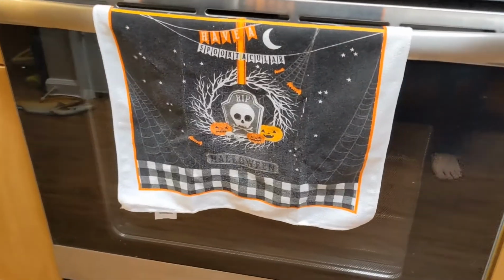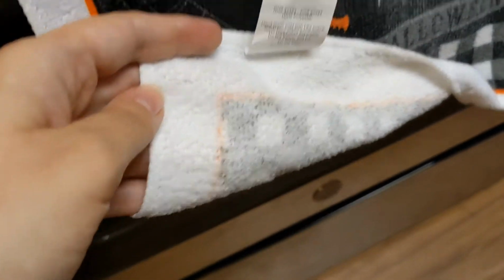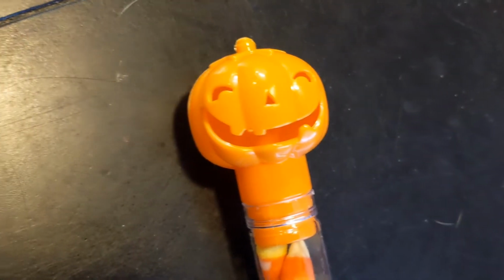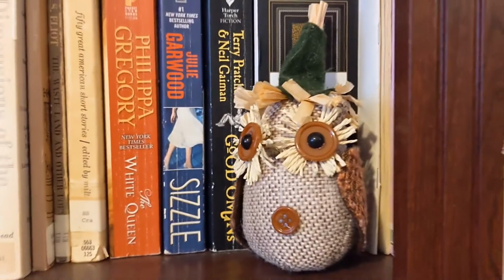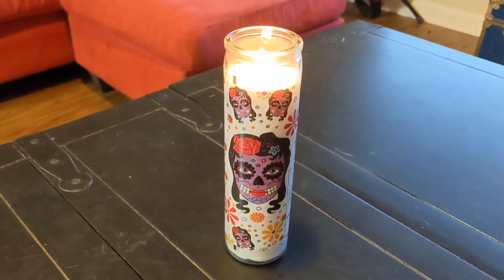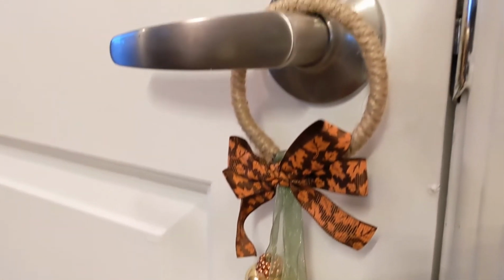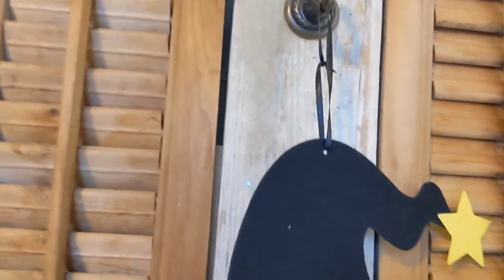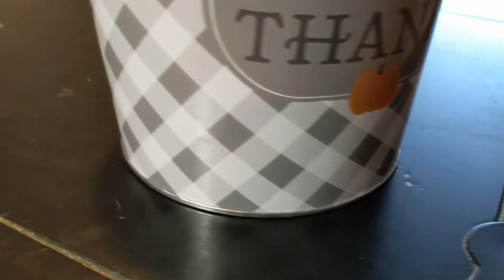Fall & Halloween Decor from Dollar Tree | Falloween 2021 Haul & Review | Shop With Me!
It's Fall y'all! And that means a whole new season to decorate! I love getting my "Falloween" decor from the Dollar Tree! It's an inexpensive way to brighten up your space for Fall and Halloween! I take you with me inside several stores and show you my haul!
►  Timestamps
• 00:00​ - Intro
• 01:05 - Time To Shop!
• 02:53 - Falloween Haul
• 03:03 - Pink Velvet Pumpkin
• 04:11 - Halloween Kitchen Towel
• 04:51 - Candy Corn Tube
• 05:18 - Scarecrow Owl
• 06:01 - Dia De Los Muertos Candle
• 06:27 - Fall Bell Door Hanger
• 07:08 - Felt Cat Hanger
• 07:43 - Tin Bucket
• 08:15 - Subscribe!
• 08:35 - Bloopers
• 09:11 - Bye!
• Instagram (@AJStrive)
• Pinterest (AJ Stive)
►  Sharing baking and lifestyle content every Thursday to help you STRIVE to improve your life!